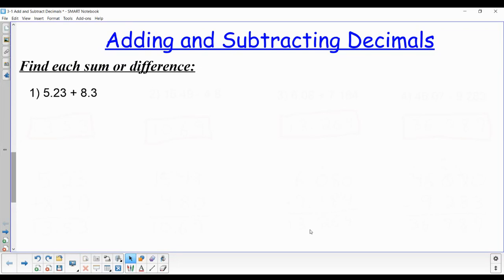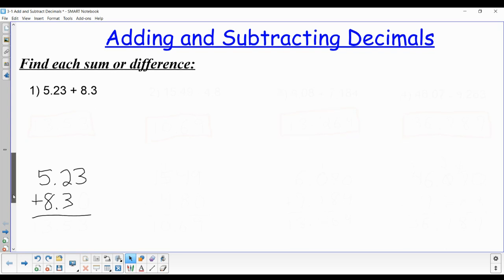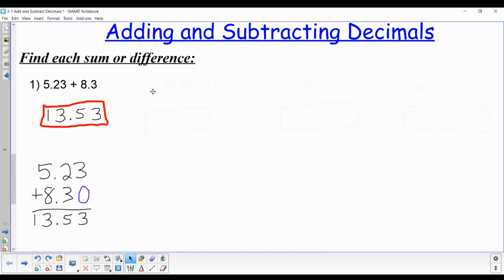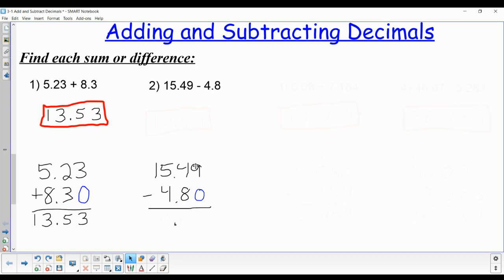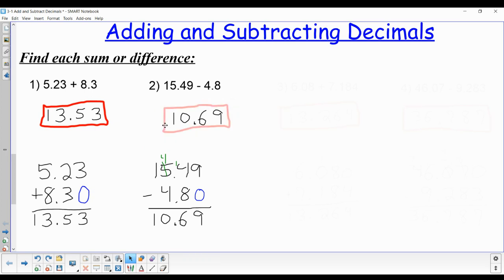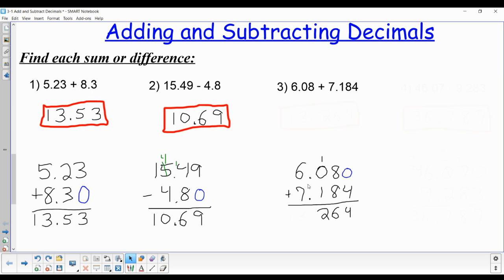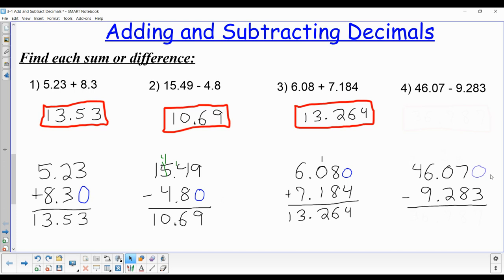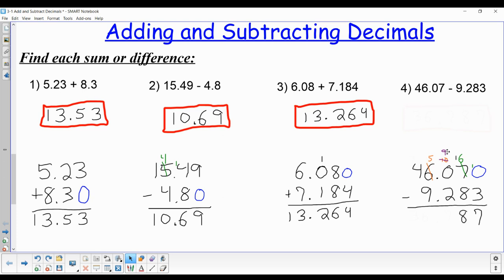Adding and subtracting decimals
This video reviews how to add and subtract decimals.